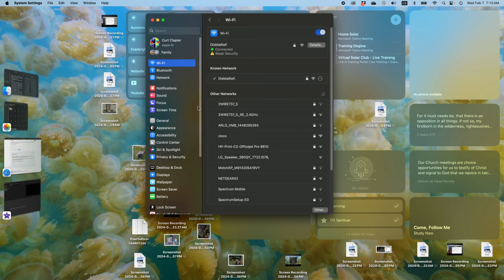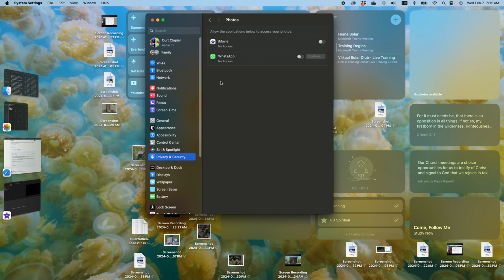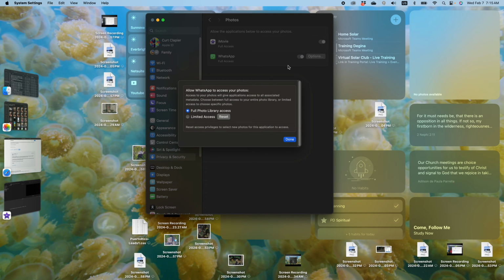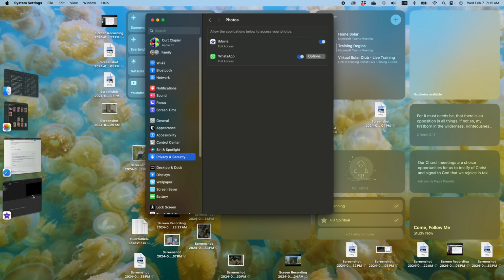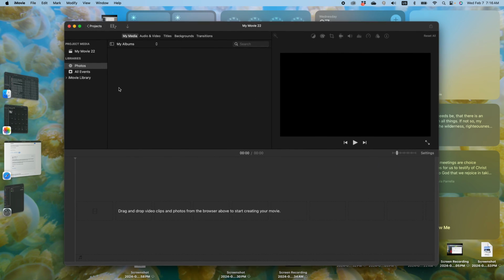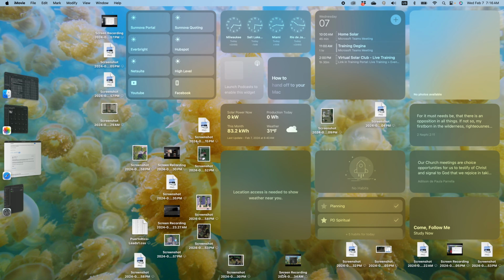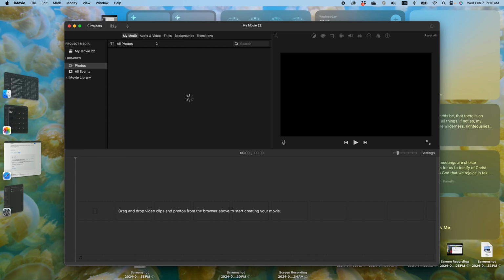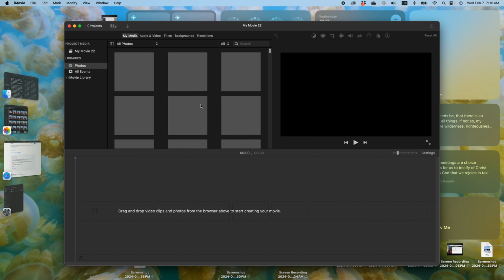My Photos Library is Not Showing Up in iMovie | How to Fix | Teach Mom How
I can't find my photos in iMovie. This was driving me crazy. Here's how I fixed it and it is super easy.